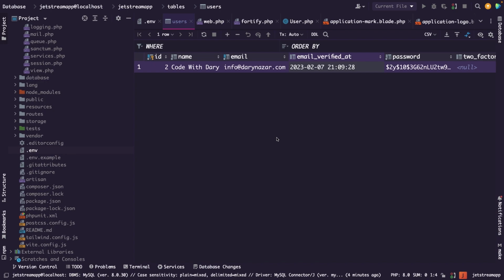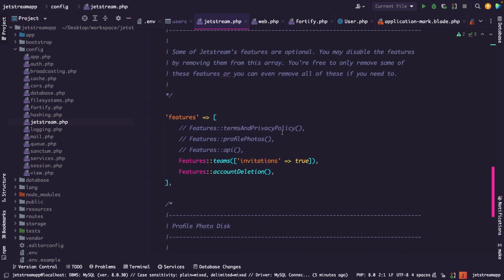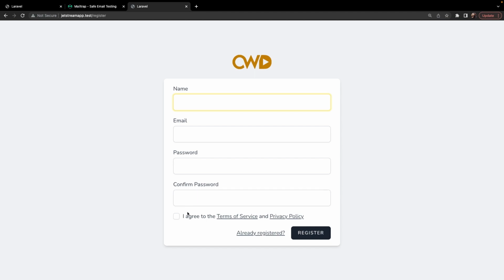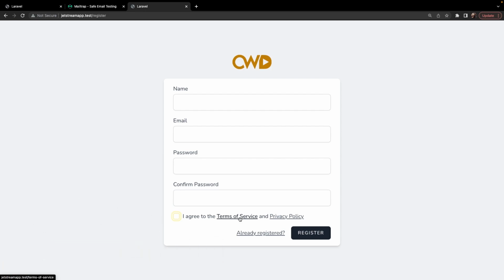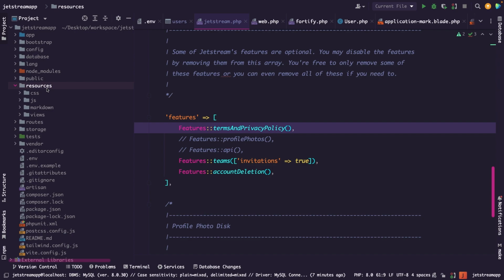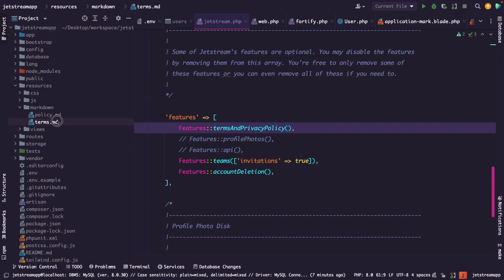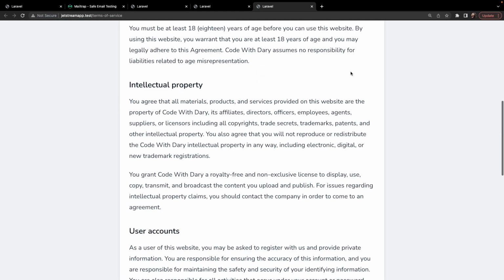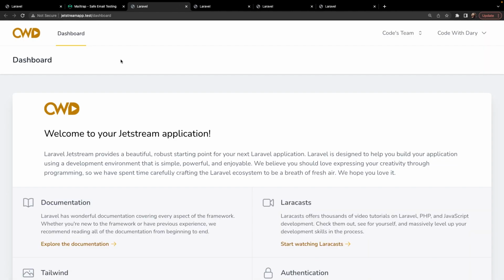How to Accept Terms & Privacy Policy BEFORE Registering - Laravel Jetstream for Beginners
Laravel Jetstream allows you to easily enable this feature through the jetstream configuration file. Both the Terms of Services and Privacy Policy files are Markdown files, which makes it very easy to output content into those files.

00:00 - Introduction
00:53 - Enabling The Feature
02:04 - Terms of Services & Privacy Policy Markdown File
03:34 - Outro